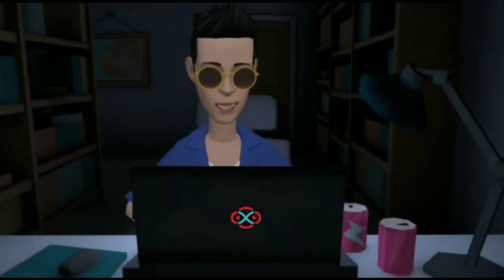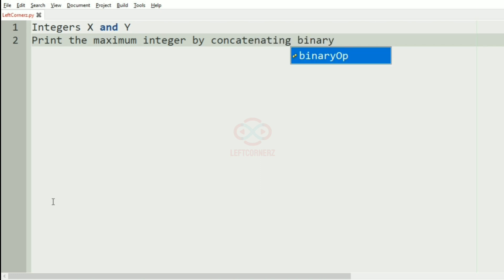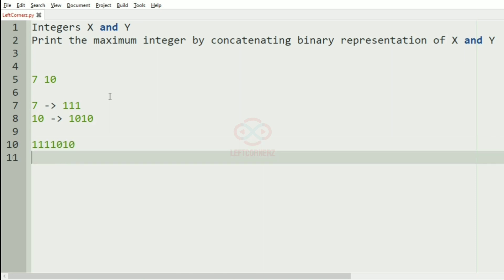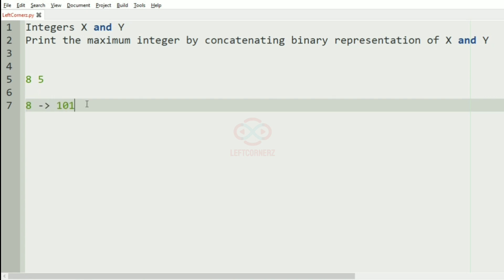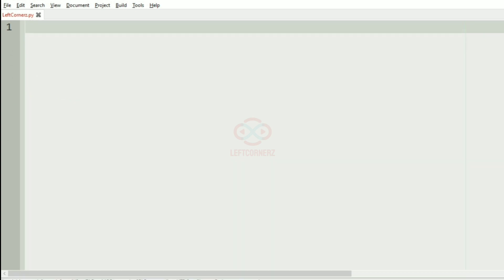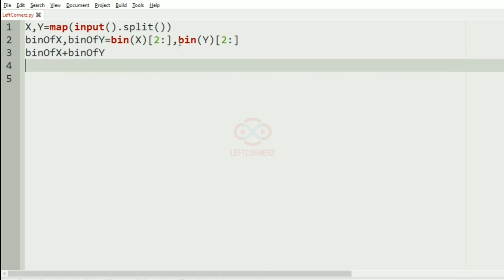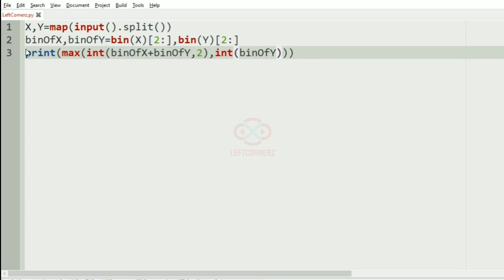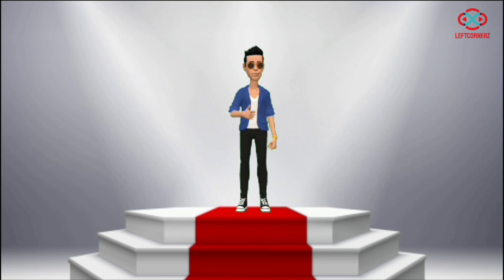skillrack dailychallenge logic and solution-concatenate binary-largest integer(24-01-2021)[id-11031]